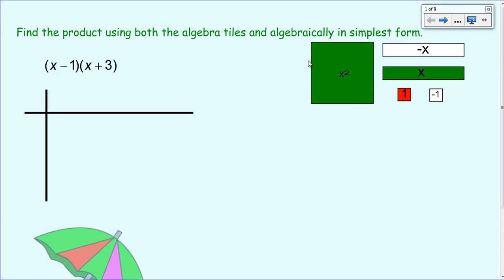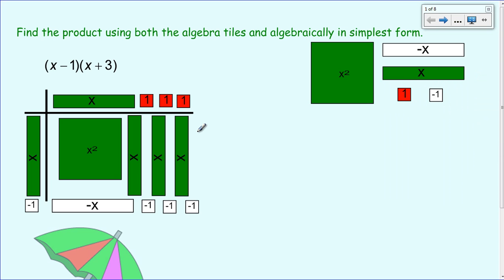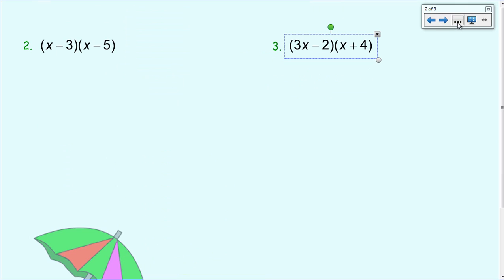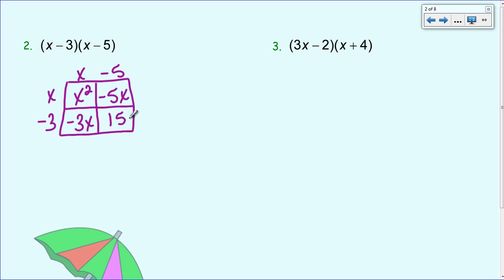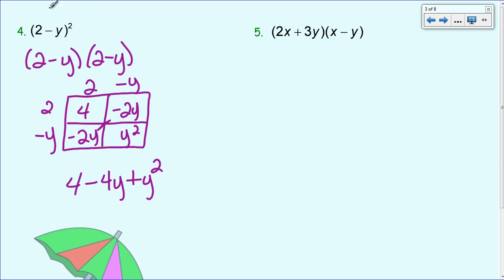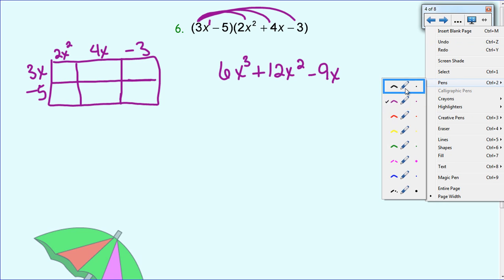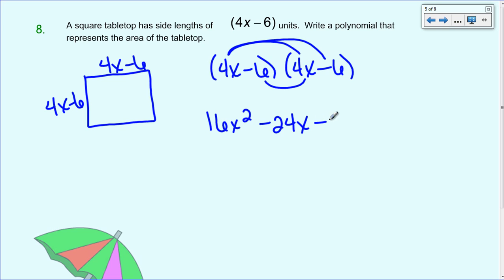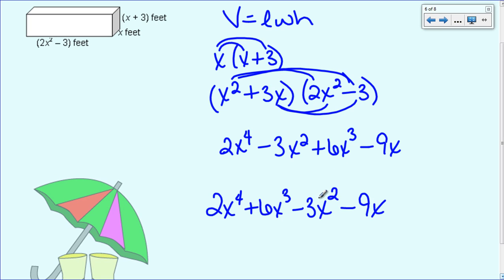Multiplying Polynomials Part 2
FOIL, Double Distribution, Box method